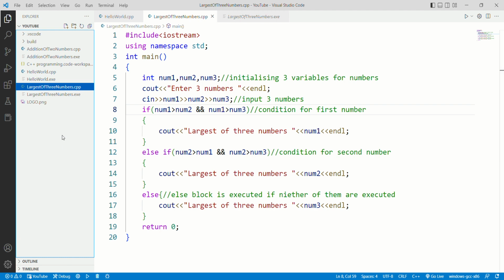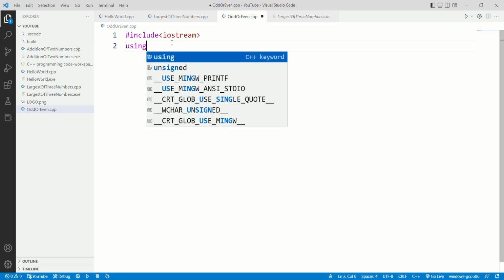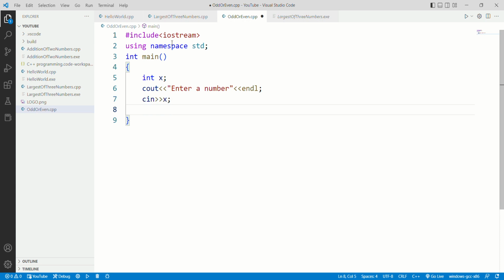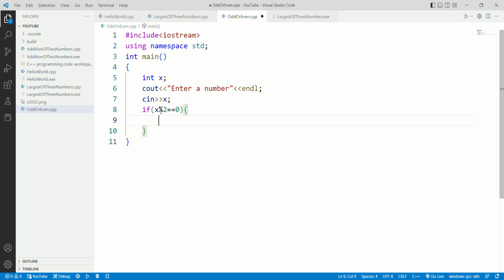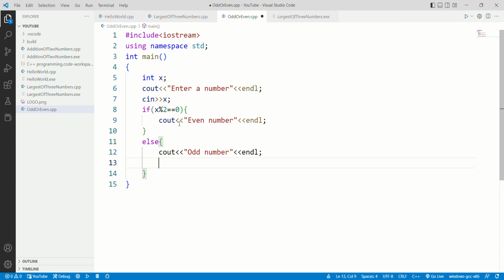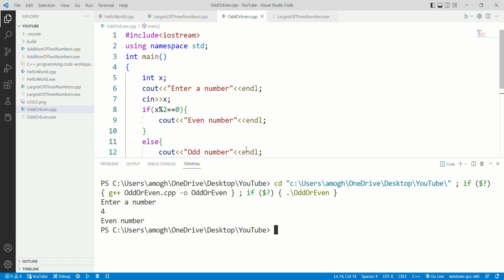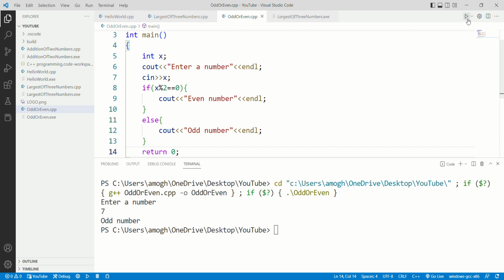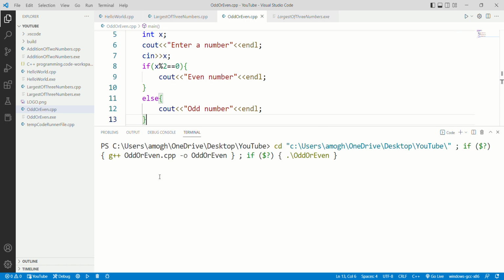Odd Or Even C++ program.